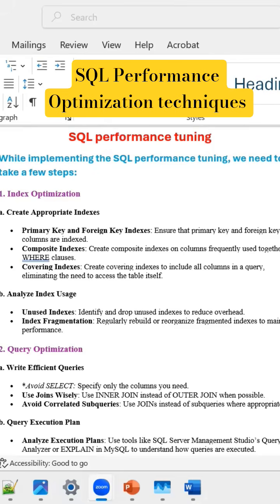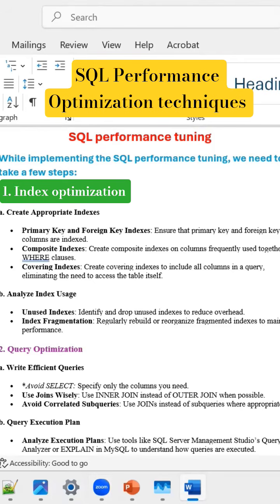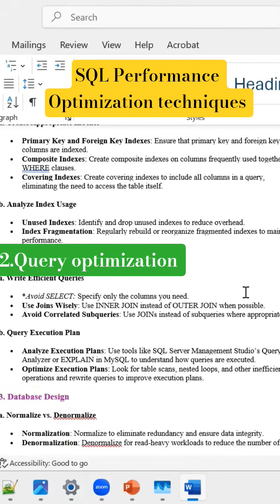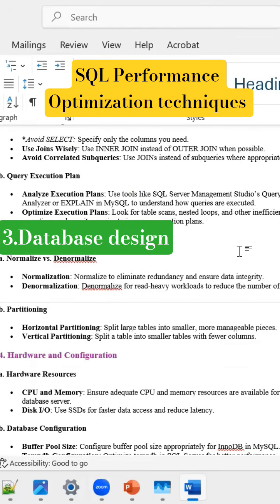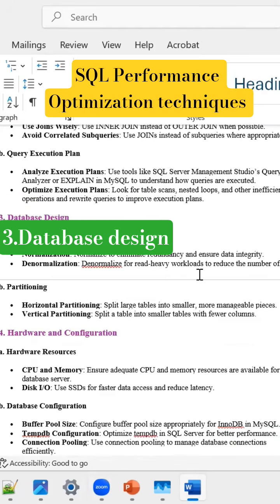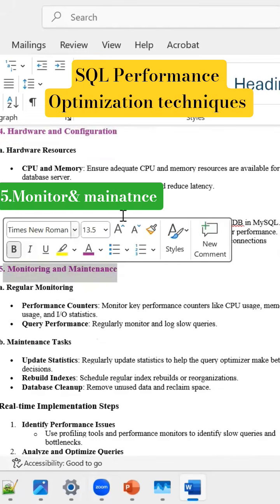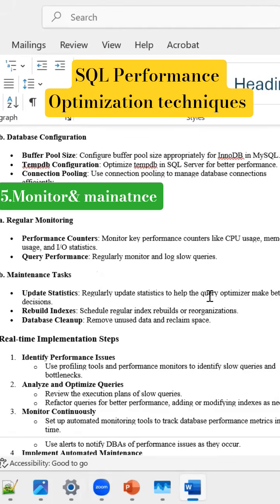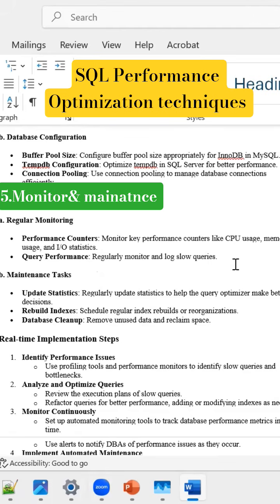SQL Performance Optimization techniques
While implementing the SQL performance tuning, we need to take a few steps:
1. Index Optimization
a. Create Appropriate Indexes
• Primary Key and Foreign Key Indexes: Ensure that primary key and foreign key columns are indexed.
• Composite Indexes: Create composite indexes on columns frequently used together in WHERE clauses.
• Covering Indexes: Create covering indexes to include all columns in a query, eliminating the need to access the table itself.
b. Analyze Index Usage
• Unused Indexes: Identify and drop unused indexes to reduce overhead.
• Index Fragmentation: Regularly rebuild or reorganize fragmented indexes to maintain performance.
2. Query Optimization
a. Write Efficient Queries
• *Avoid SELECT: Specify only the columns you need.
• Use Joins Wisely: Use INNER JOIN instead of OUTER JOIN when possible.
• Avoid Correlated Subqueries: Use JOINs instead of subqueries where appropriate.
b. Query Execution Plan
• Analyze Execution Plans: Use tools like SQL Server Management Studio’s Query Analyzer or EXPLAIN in MySQL to understand how queries are executed.
• Optimize Execution Plans: Look for table scans, nested loops, and other inefficient operations and rewrite queries to improve execution plans.
3. Database Design
a. Normalize vs. Denormalize
• Normalization: Normalize to eliminate redundancy and ensure data integrity.
• Denormalization: Denormalize for read-heavy workloads to reduce the number of joins.
b. Partitioning
• Horizontal Partitioning: Split large tables into smaller, more manageable pieces.
• Vertical Partitioning: Split a table into smaller tables with fewer columns.
4. Hardware and Configuration
a. Hardware Resources
• CPU and Memory: Ensure adequate CPU and memory resources are available for your database server.
• Disk I/O: Use SSDs for faster data access and reduce latency.
b. Database Configuration
• Buffer Pool Size: Configure buffer pool size appropriately for InnoDB in MySQL.
• Tempdb Configuration: Optimize tempdb in SQL Server for better performance.
• Connection Pooling: Use connection pooling to manage database connections efficiently.
5. Monitoring and Maintenance
a. Regular Monitoring
• Performance Counters: Monitor key performance counters like CPU usage, memory usage, and I/O statistics.
• Query Performance: Regularly monitor and log slow queries.
b. Maintenance Tasks
• Update Statistics: Regularly update statistics to help the query optimizer make better decisions.
• Rebuild Indexes: Schedule regular index rebuilds or reorganizations.
• Database Cleanup: Remove unused data and reclaim space.
Real-time Implementation Steps
1. Identify Performance Issues
o Use profiling tools and performance monitors to identify slow queries and bottlenecks.
2. Analyze and Optimize Queries
o Review the execution plans of slow queries.
o Refactor queries for better performance, adding or modifying indexes as needed.
3. Monitor Continuously
o Set up automated monitoring tools to track database performance metrics in real time.
o Use alerts to notify DBAs of performance issues as they occur.
4. Implement Automated Maintenance
o Schedule regular maintenance tasks like index rebuilding, updating statistics, and database cleanup.
5. Scale Infrastructure as Needed
o Scale up or out based on performance needs. This could include adding more compute resources or scaling the database horizontally.
Tools for SQL Performance Tuning
• SQL Server: SQL Server Profiler, Database Engine Tuning Advisor, Query Store
• MySQL: MySQL Performance Schema, MySQL Query Analyzer, pt-query-digest (from Percona Toolkit)
• PostgreSQL: EXPLAIN ANALYZE, pg_stat_statements, auto_explain
• General: New Relic, Datadog, SolarWinds Database Performance Analyzer